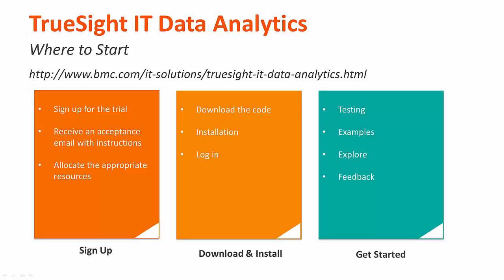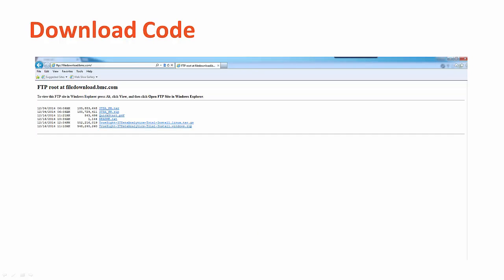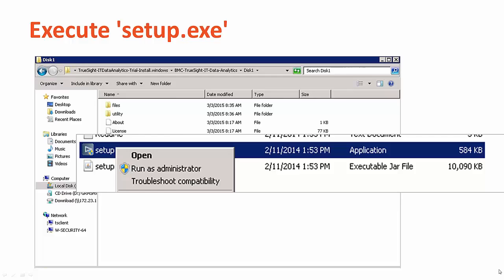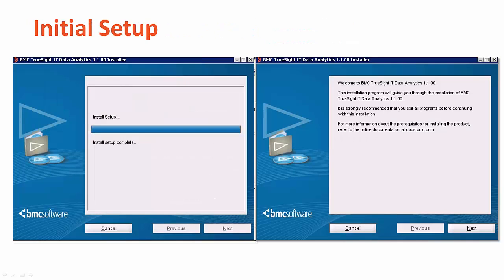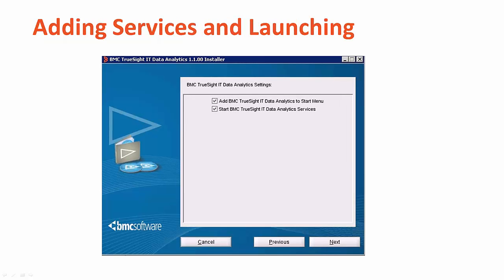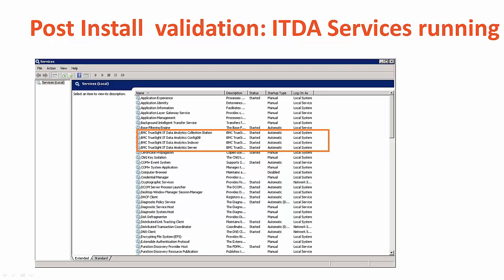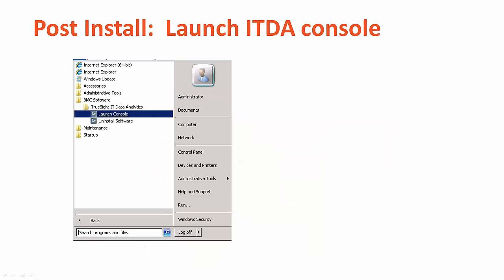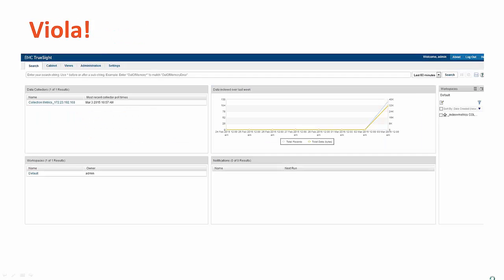BMC TSOM: How to Install TrueSight IT Data Analytics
Check out this short 5 minute video explaining the installation options and configuration process for TrueSight IT Data Analytics and the steps to download and setup the software.